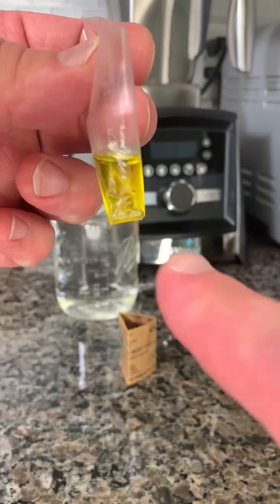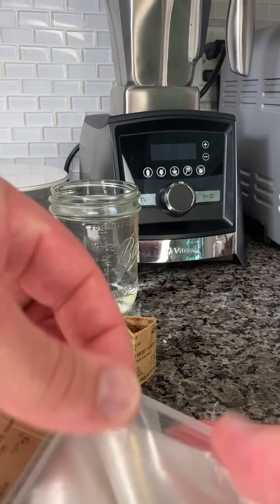You COULD be Taking Oil in GEL Starting THIS Month [oblate film]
This new technology is how people are going to be taking their powders and oils, and it's coming in mid April. They hold 5 times as much as the largest capsule can, and are EASY to swallow. They're water-soaking gel films that let you take pure powders or oils quick and without taste. That's medications to supplements to herbs to mushrooms, etc. They're called edible film pouches. We demonstrate all about how they work through our link-home